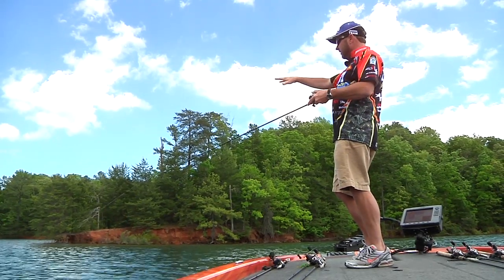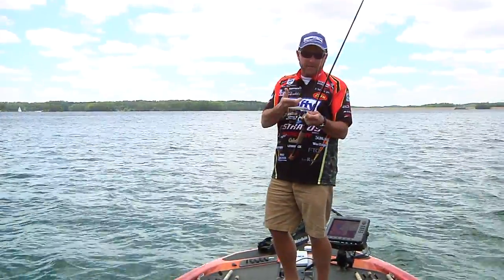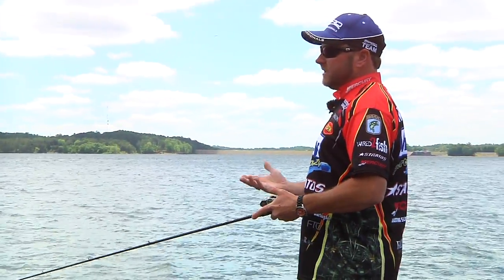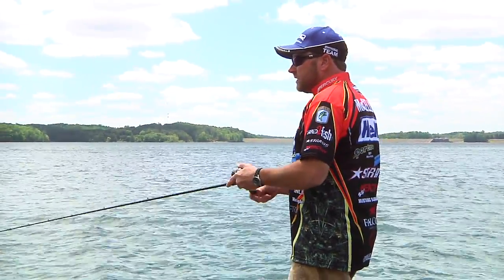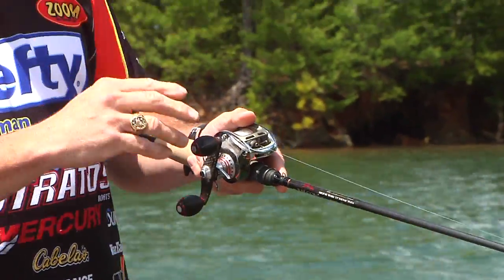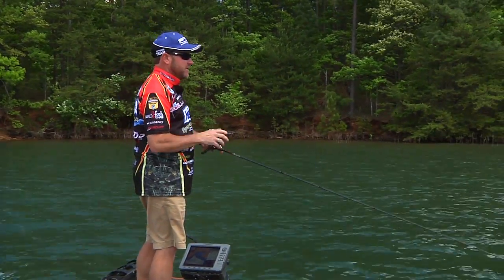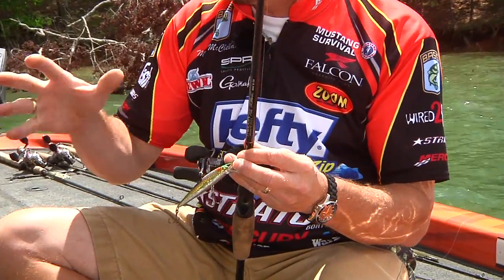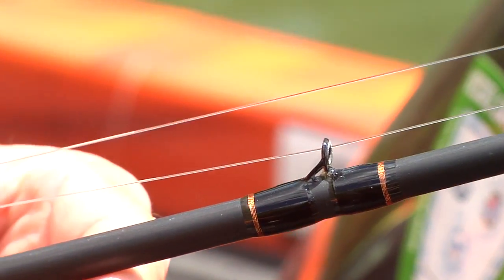Mike McClelland Fishing With His Spro McStick 110 & 95 - Tackle Warehouse VLOG #157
The products featured in this video will be available at Tackle Warehouse

Mike McClelland and his Spro McStick 110 & 95. Mike gives us some tips when and how he likes to fish each bait.